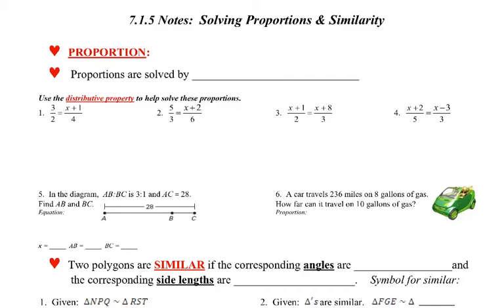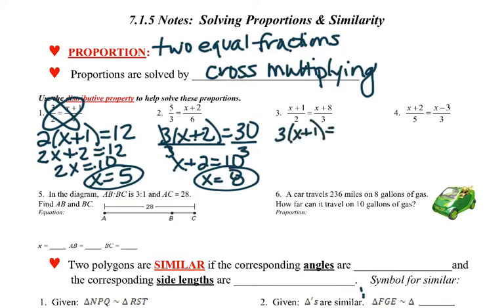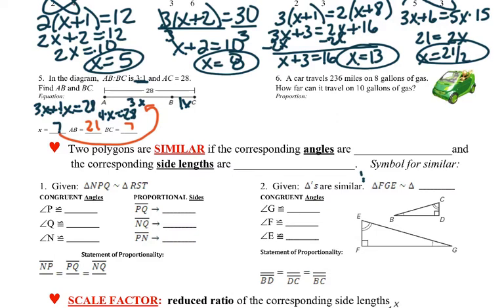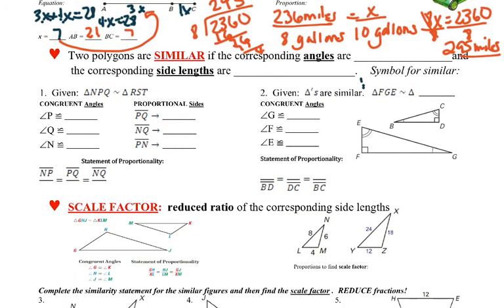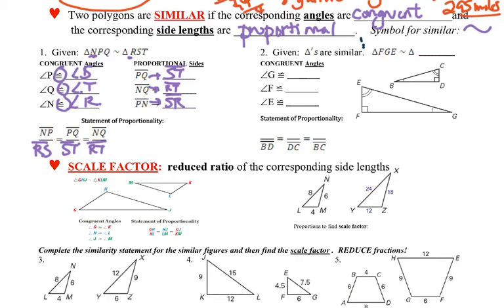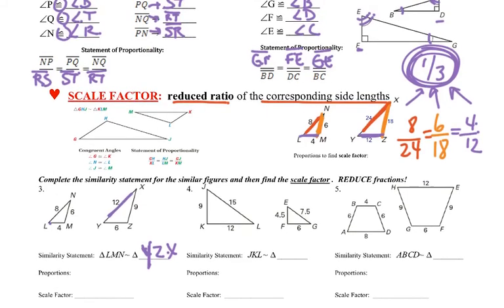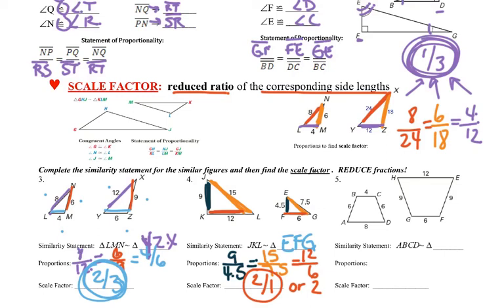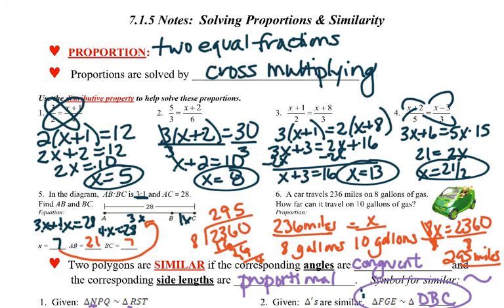7.1.5 Similar Triangles